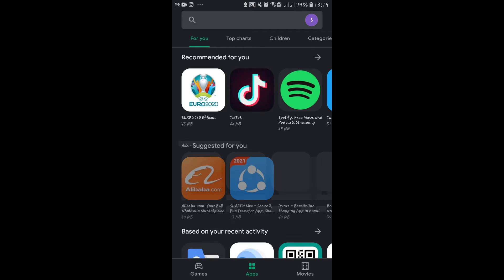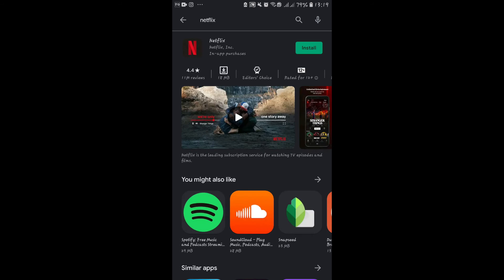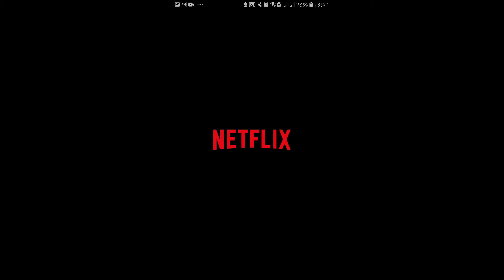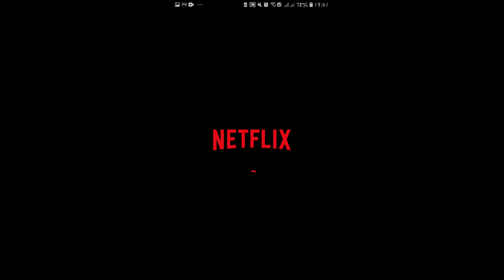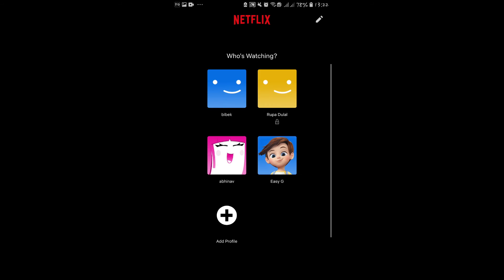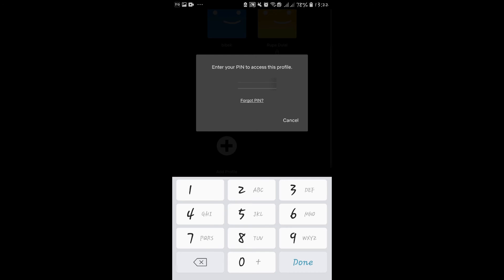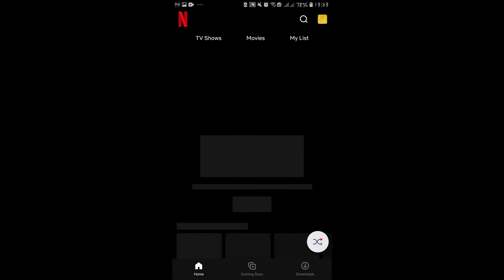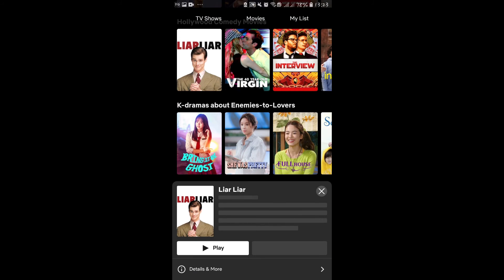How to Login to Netflix from Mobile | Sign In to Netflix Account on Android 2021